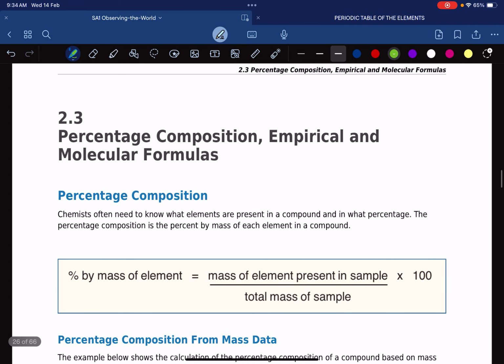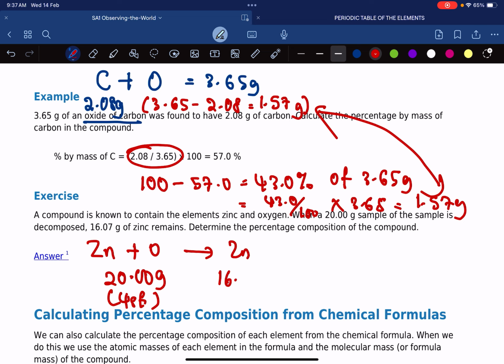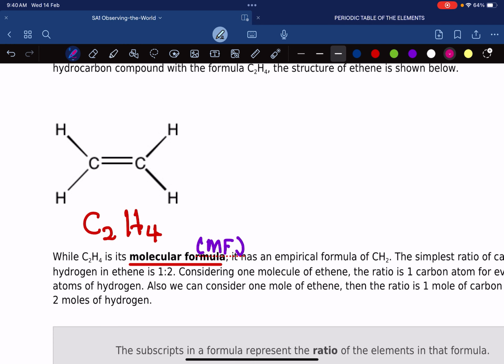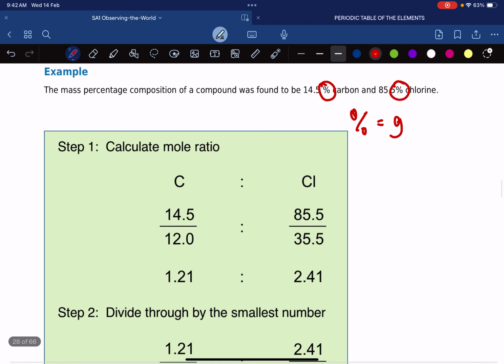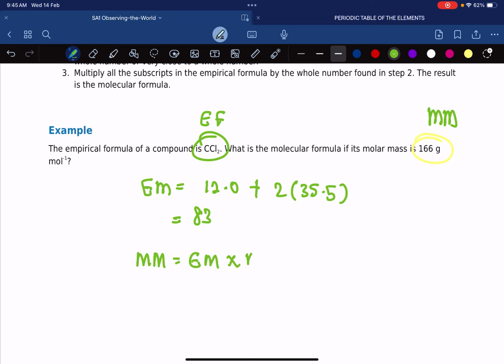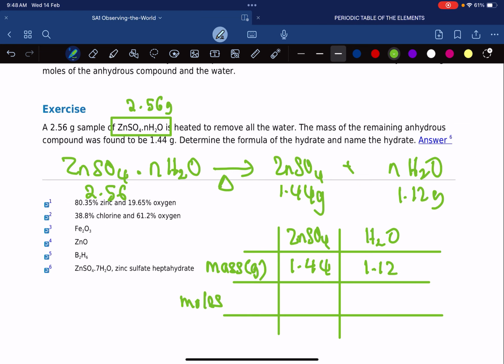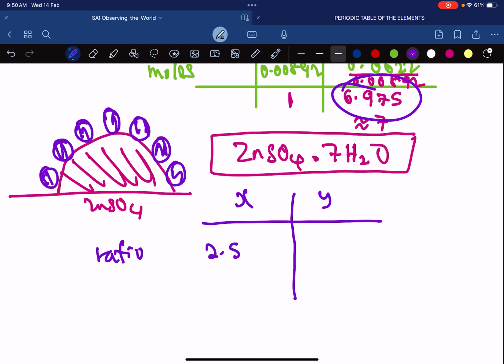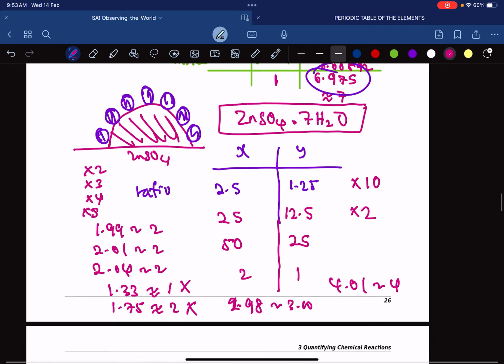Unit 1:Study Area 1 - Percentage Composition & Empirical Formula (page 21 to page 26)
In this video we will explore the concept of percentage composition and empirical formula. There is a relationship between % by mass and working out the empirical and molecular formula of a substance.